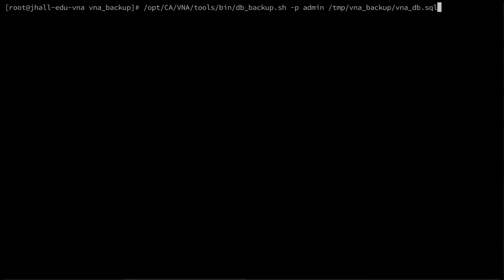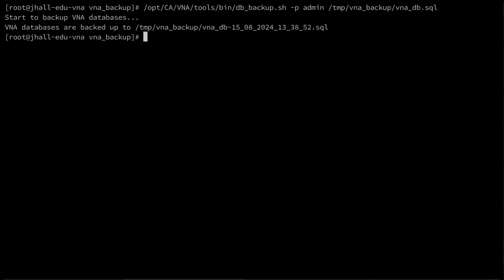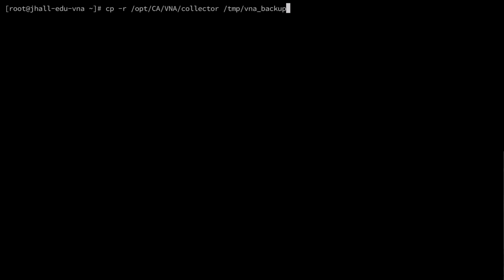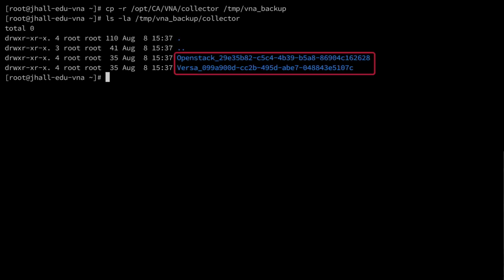Back Up DX NetOps Virtual Network Assurance Configurations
Learn how to backup up the DX NetOps Virtual Network Assurance (VNA) system configurations.

For more information on this topic, visit the training course DX NetOps 23.3.x: Back Up and Restore Virtual Network Assurance 300

For more free DX NetOps training, visit the DX NetOps learning path on the Broadcom Software Academy